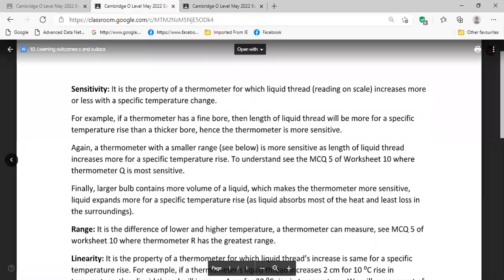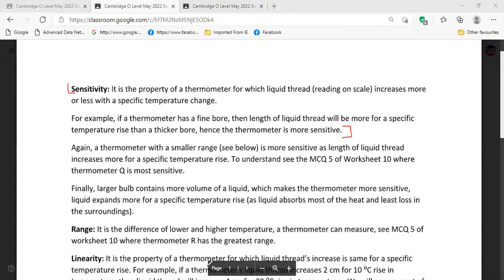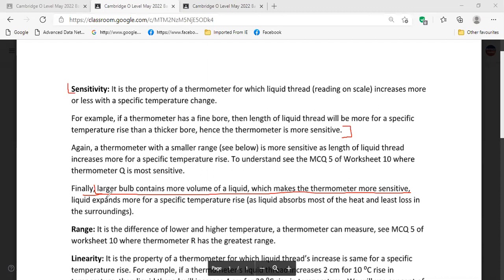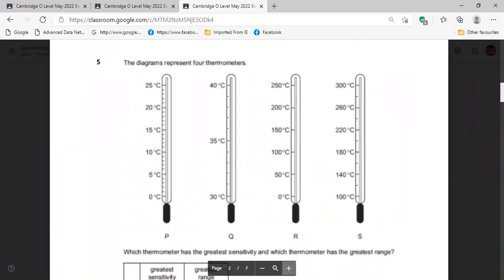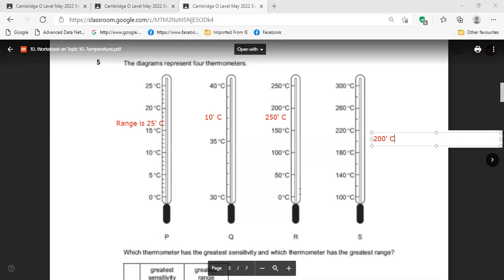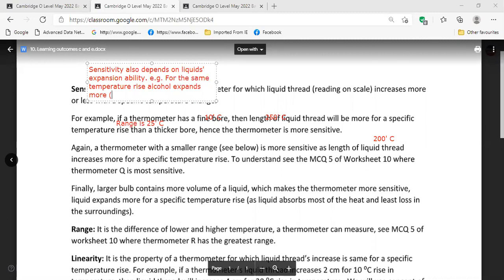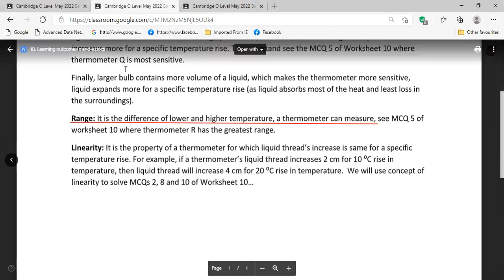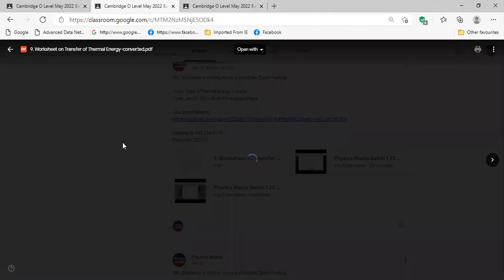Physics Mania Batch 1 06 02 21 Part 2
Topic 10 Temperature [Sensitivity details, factors affecting sensitivity, Range, linearity]